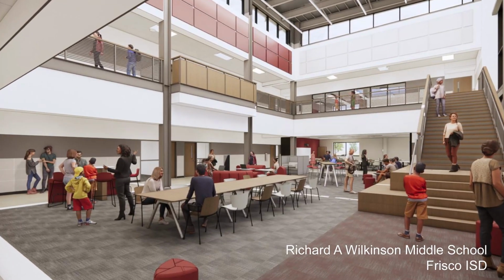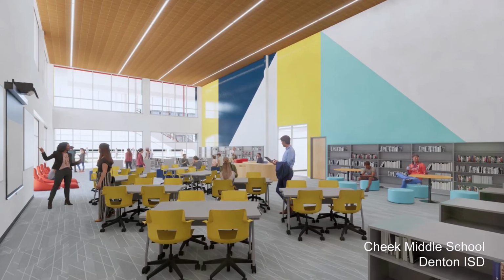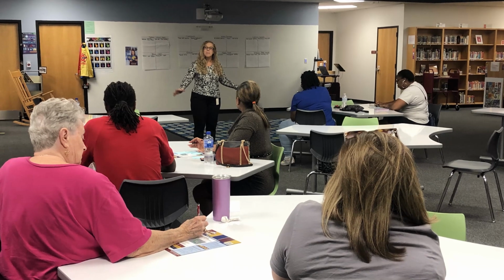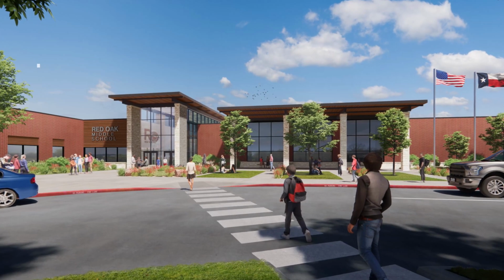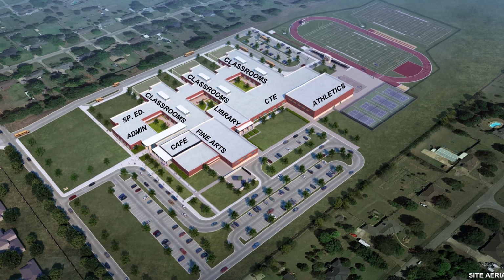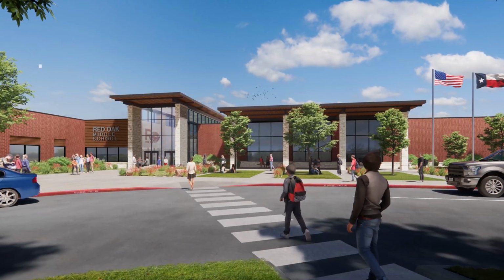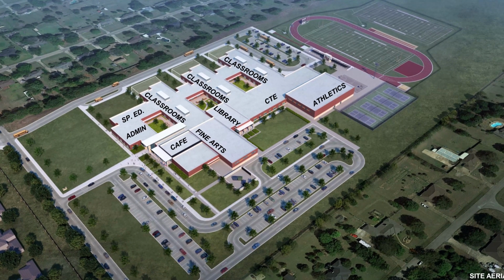Briefs With Brenda - Dispelling Second Middle School Bond Rumors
When Red Oak ISD attempted another bond election in November 2022, there were several untruthful rumors that were spread, despite the fact that the bond took into account everything the community wished to include and exclude.